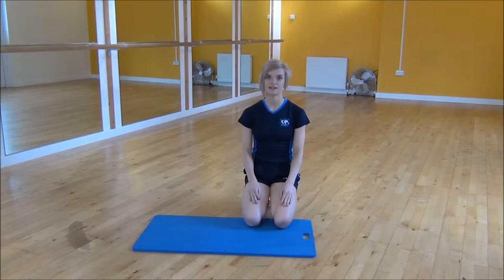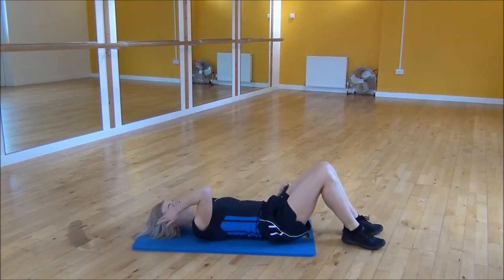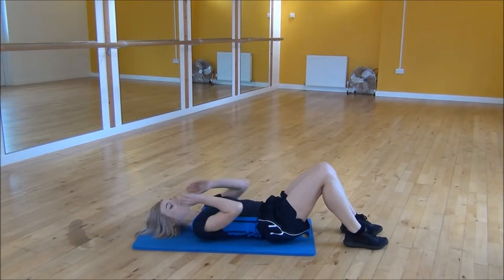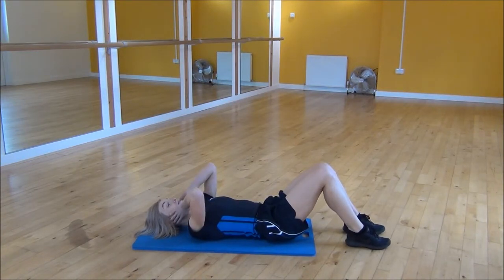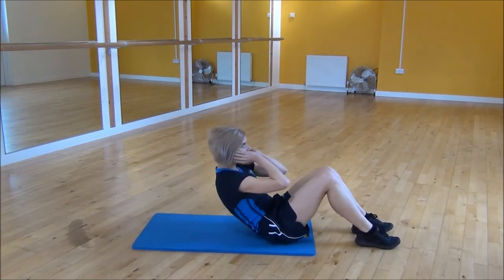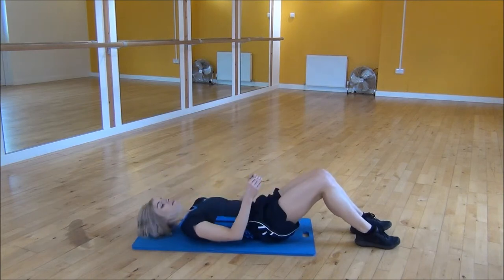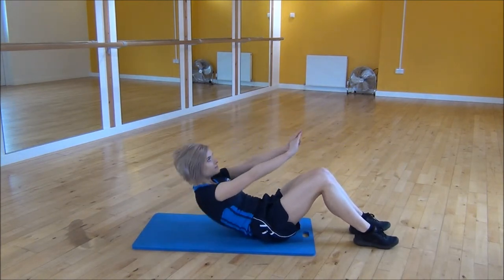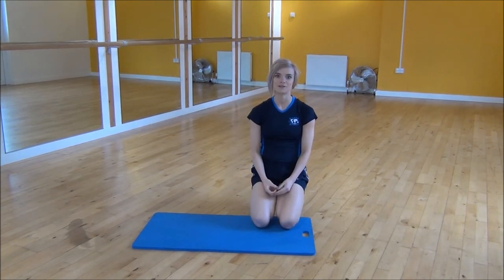WABBA Sit Ups